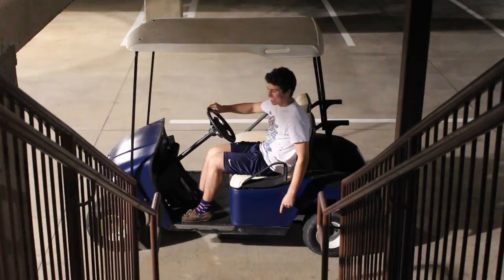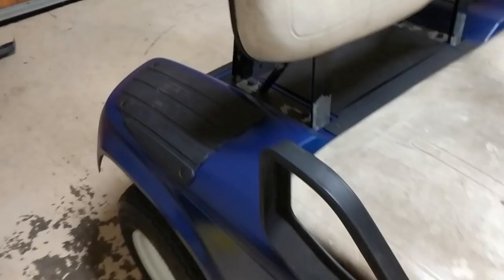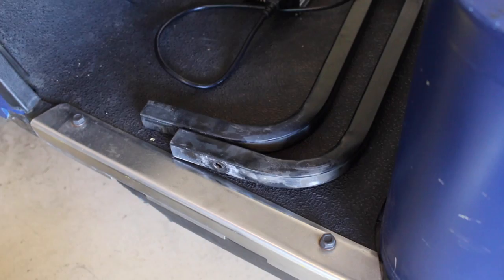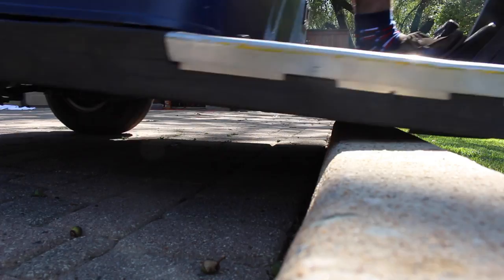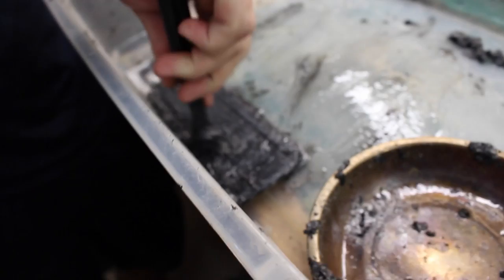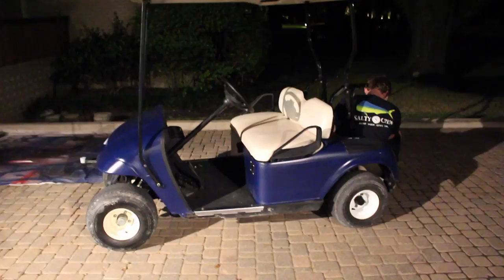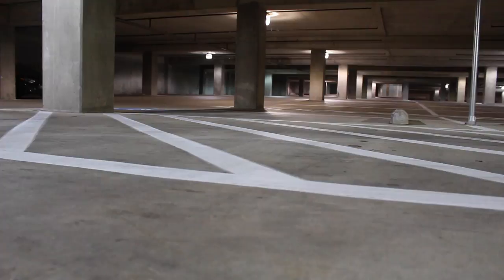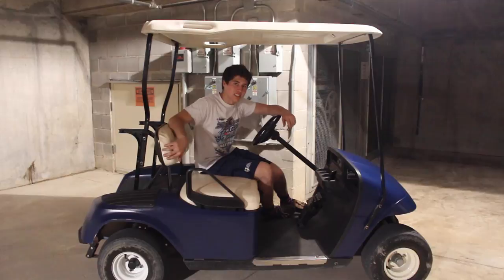Golf Cart Build Part 2 | Paint and Final Assembly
In this video the golf cart gets completely assembled and put back together.  We decided to do more of a restoration of this build instead of a custom build because we want to sell it and make some money so we can move on to an awesome project and to build some of our other go karts.  We completely painted this e-z go as well as cleaned the seat and wheels and installed new batteries.